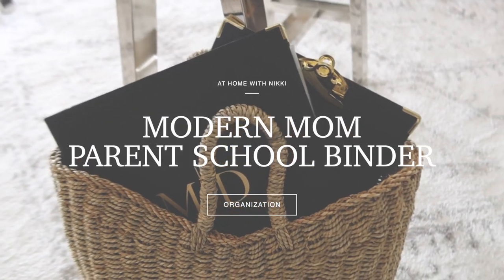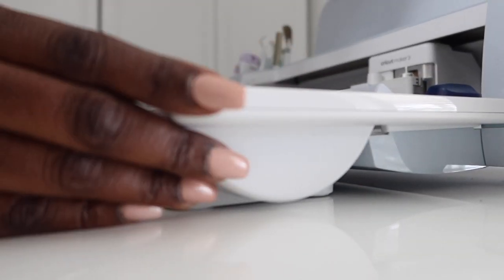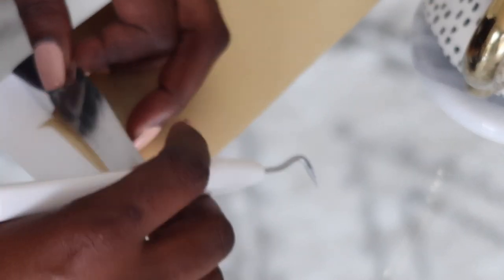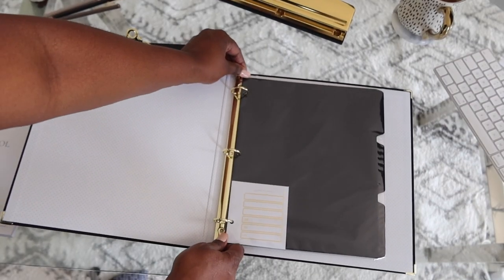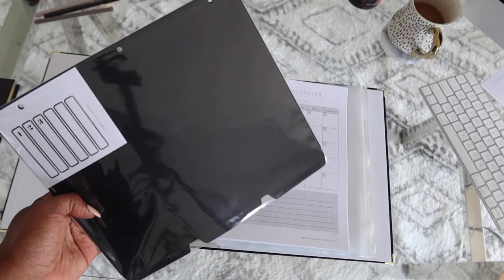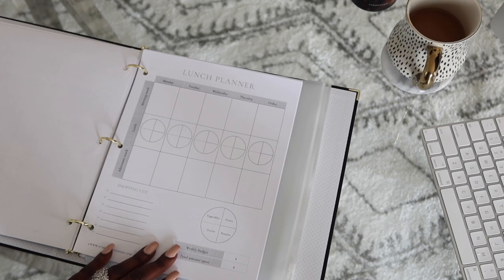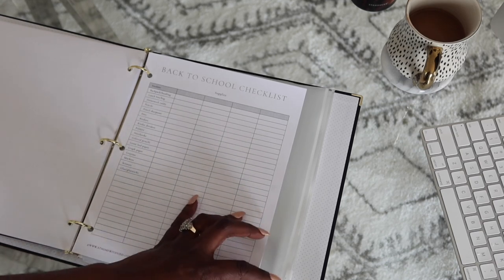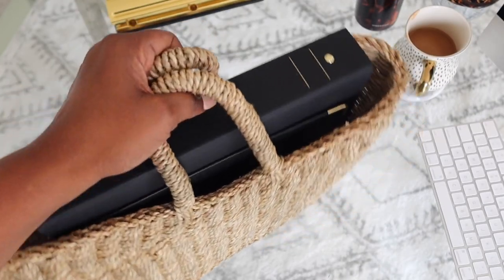How To Organize And Manage Your Kids School Year 2021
Join me live on Amazon every Friday at 1PM EST!: athomewithnikki.live ad Shop the Cricut